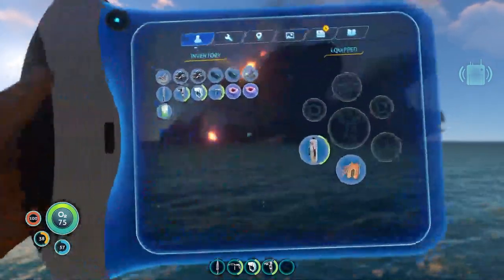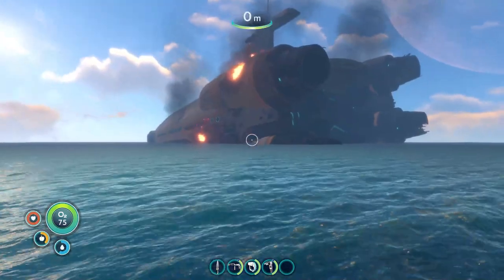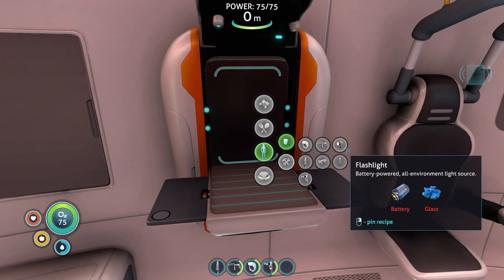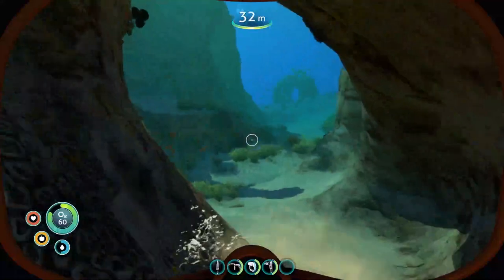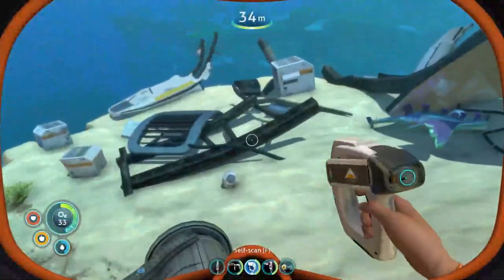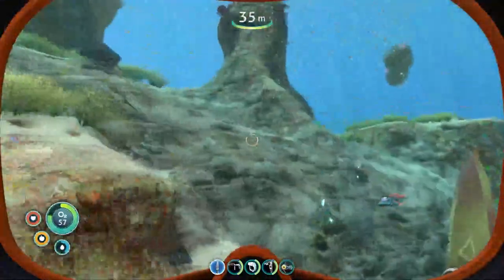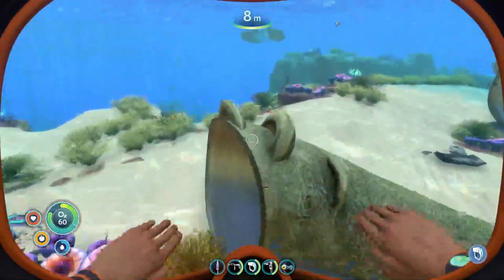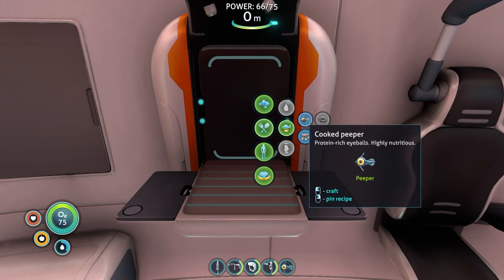Subnautica: Bye Bye Ship